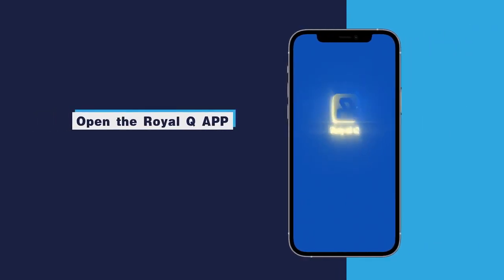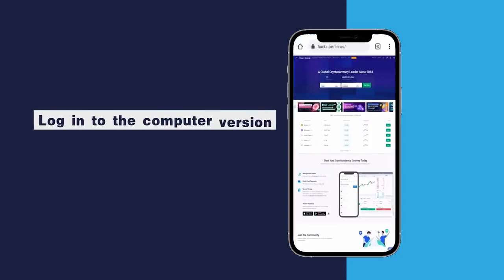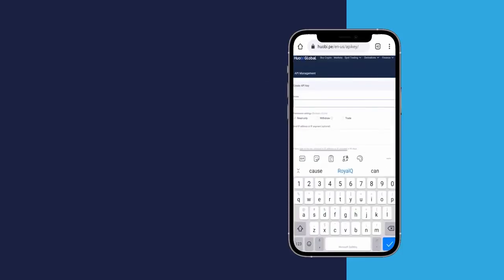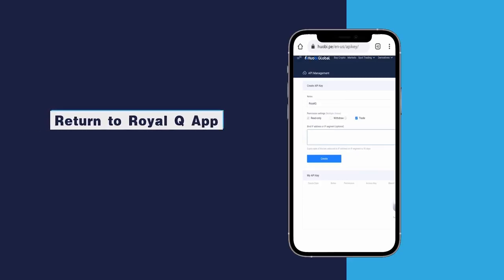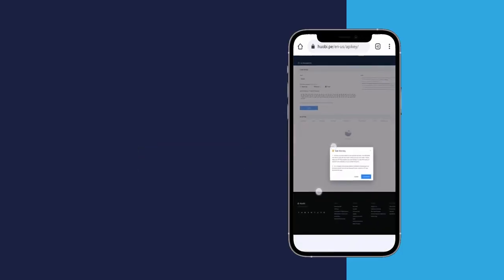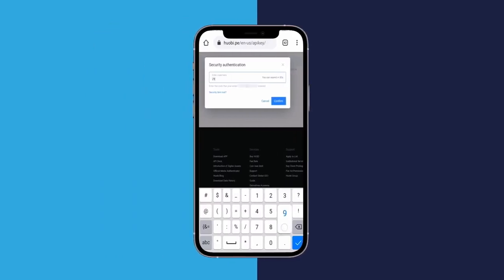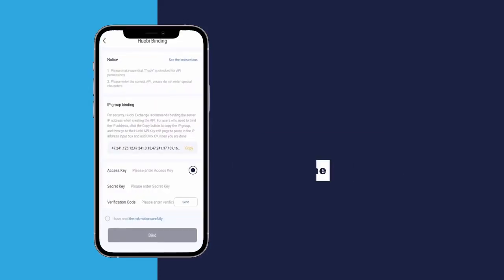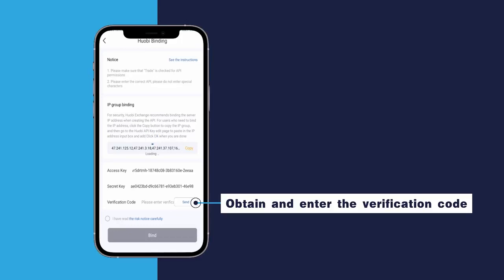Royal Q Binding Huobi API tutorial |How to Bind Huobi API | Royal Q Houbi API Binding Explain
Achieve Financial Freedom Hindi | Royal Q Team India 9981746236

𝐑𝐎𝐘𝐀𝐋𝐐 𝐂𝐑𝐘𝐏𝐓𝐎 𝐓𝐑𝐀𝐃𝐈𝐍𝐆 𝐑𝐎𝐁𝐎𝐓.
Crypto ऑटो trading से लाखों रूपये महिना कमायें! Only Profit No Loss
✅ *आप सोते रहोगे ओर ये रोबो आपको कमाई करके देगा 24"7*
✔️ *क्रिप्टो में 0% नॉलेज वाला भी करेगा ट्रेडिंग*
✅ *LIFE TIME OPPORTUNITY*
✅ *Crypto trading में 100% प्रॉफिट की गारण्टी।*
*रोबोटिक ट्रेड से अब हर कोई कमायेगा पैसा।*
✅ *अगर आप Crypto Trading करते हैं या इंटरस्टेड है या क्रिप्टो में ट्रेडिंग की सोच रहे है मगर जानते नही।या क्रिप्टो की थोड़ी बहुत जानकारी रखते है तो ये मेसेज आपके लिए हैं।*

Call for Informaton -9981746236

Best Team
Beat Leader
Best Training
Best Support